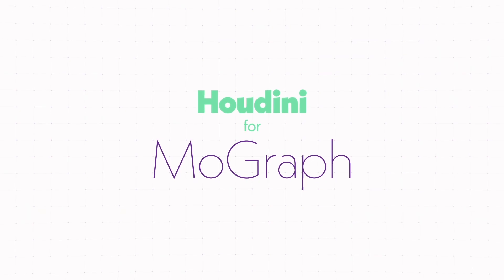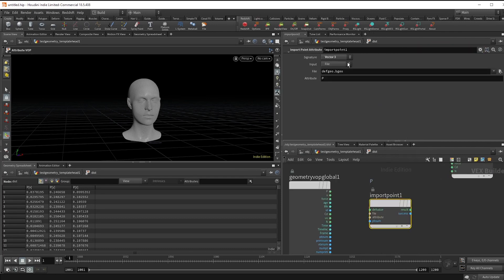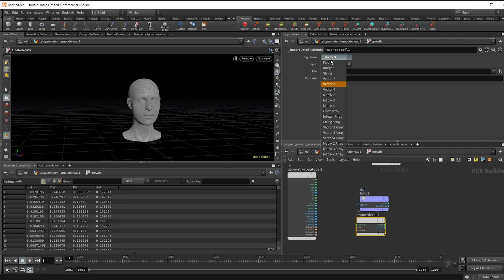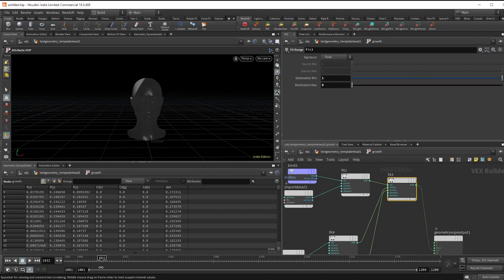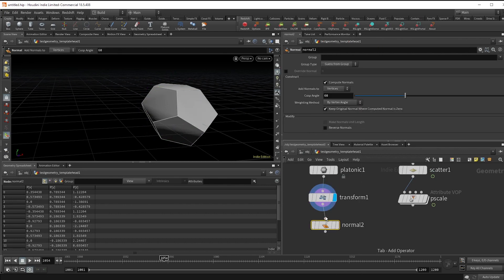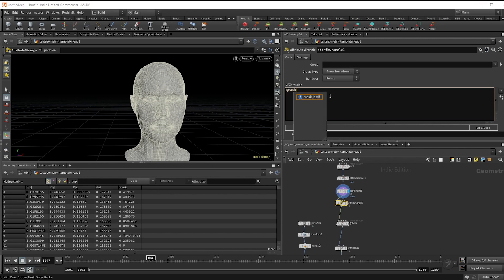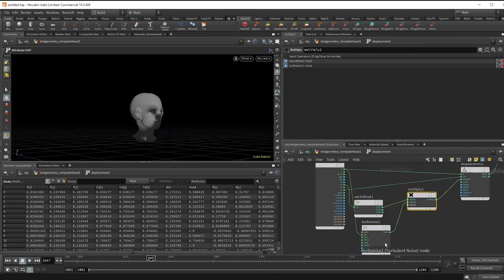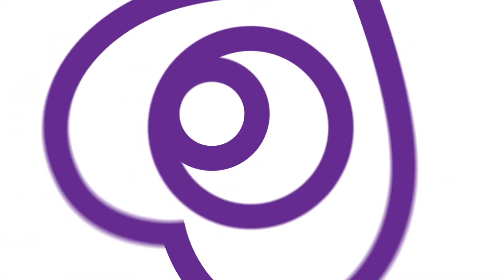Simple Growth - Houdini For MoGraph Ep0007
New Portfolio Site is Learn how to do a basic growth system.